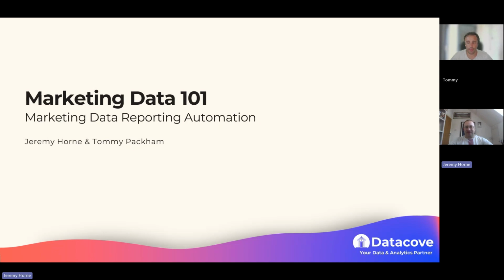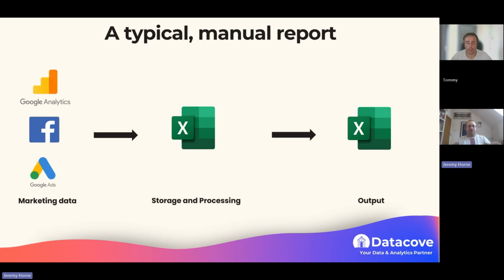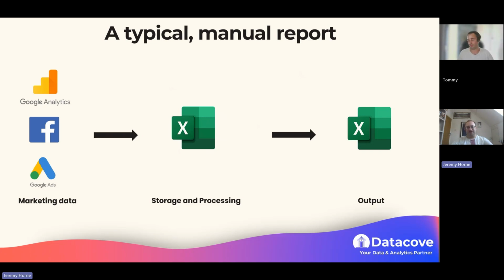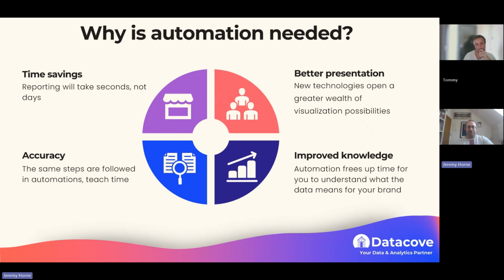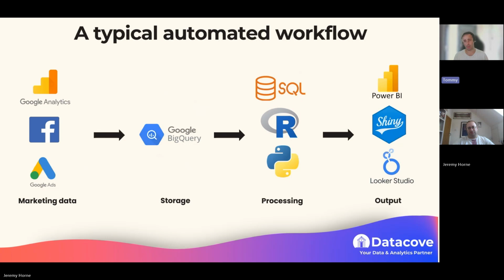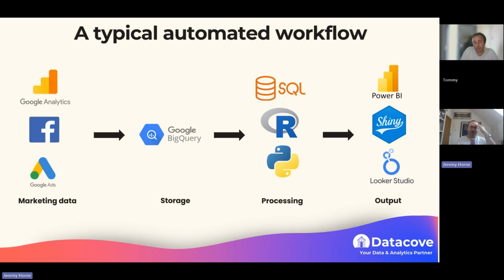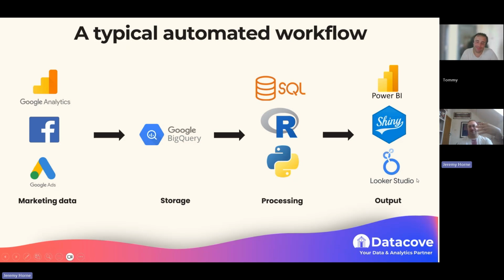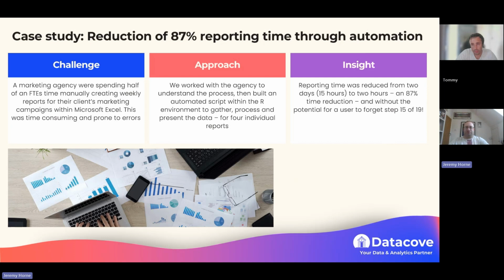Marketing Data 101: Marketing Data Reporting Automation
In our latest Marketing Data 101 video, Jeremy and Tommy discuss the benefits of creating automated reports and workflows; moving you away from static, manual spreadsheets that drain your teams' time, allowing you to visualise data in ways that make the story clear and generate actionable insight for business growth.